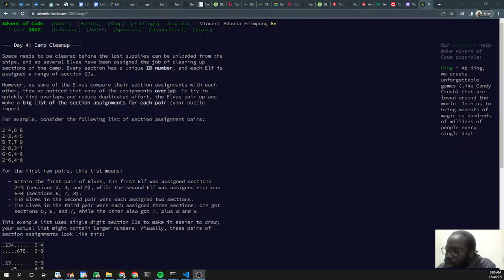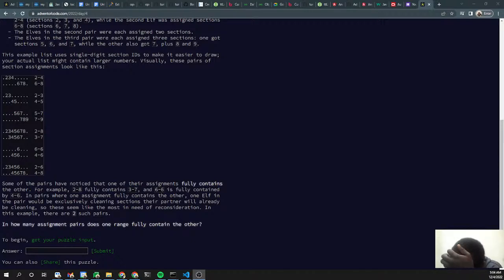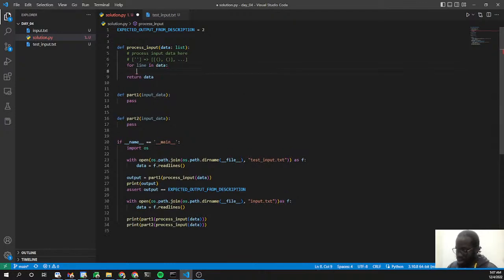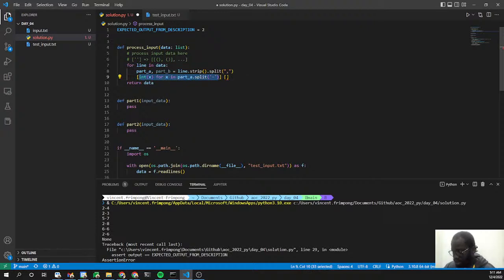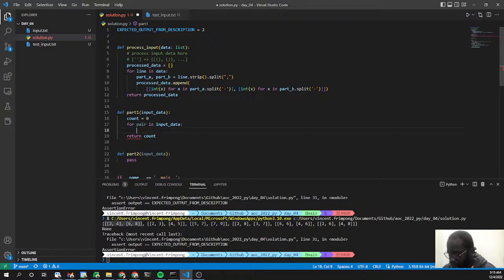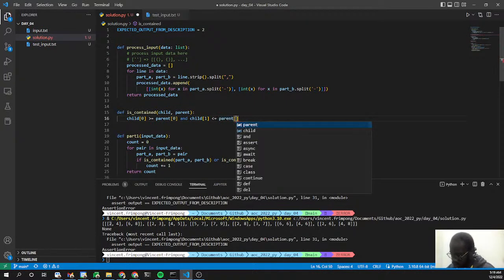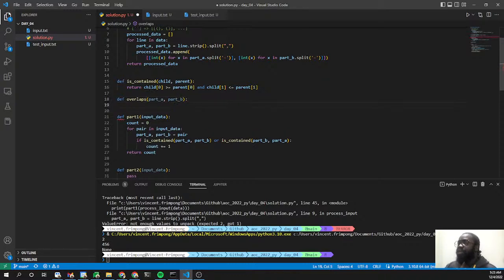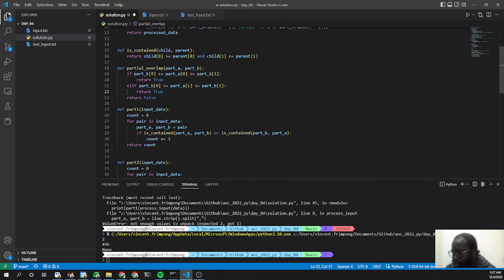day 4 - Advent of code 2022 with python | live